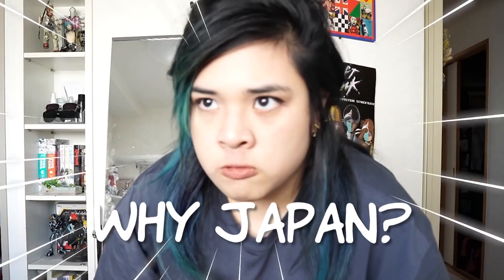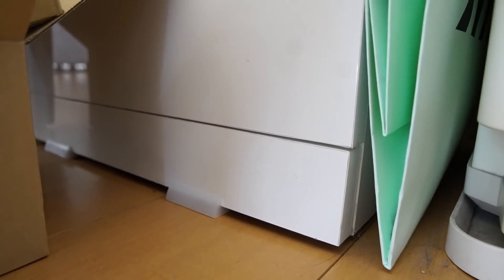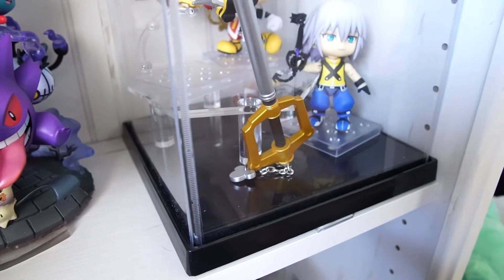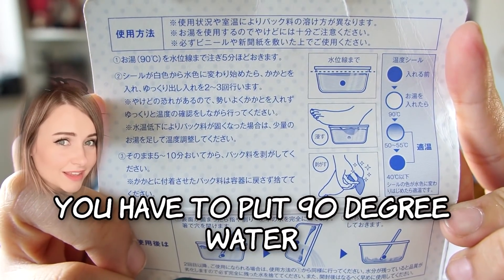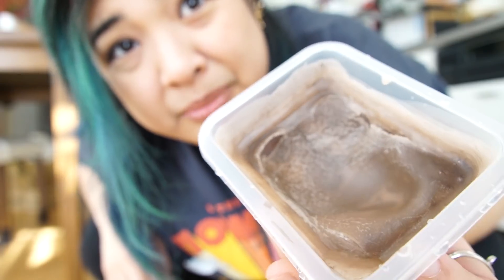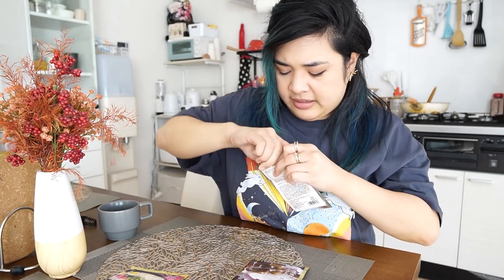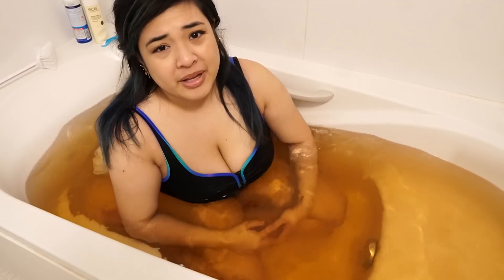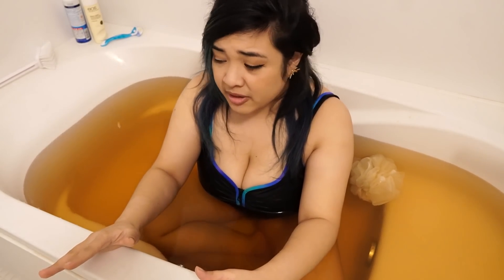The Most Disgusting Bath in Japan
-New Users "Akidearest" for $5 off your first purchase

▽CREDITS▽

Outro animation:
Cursed Mark